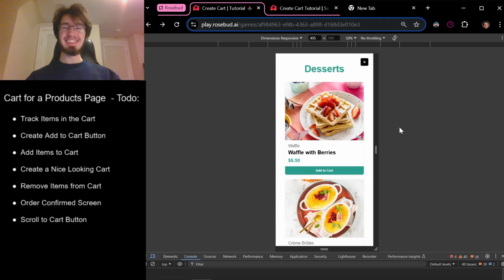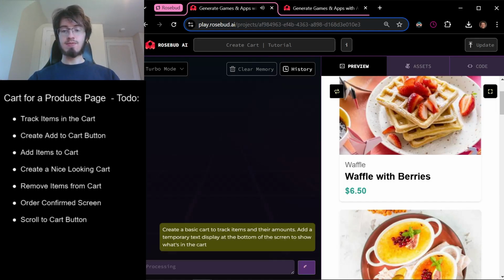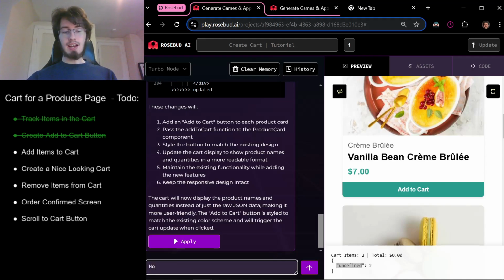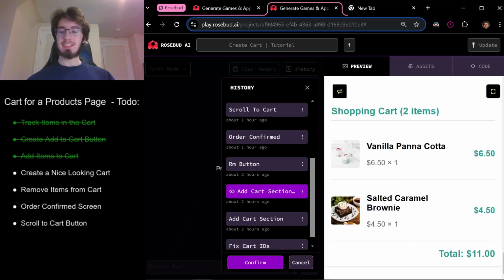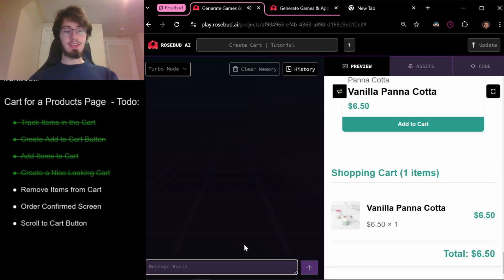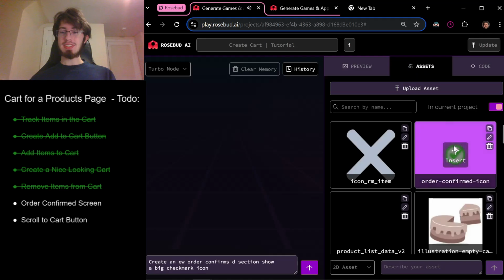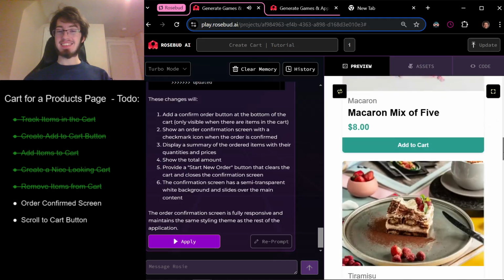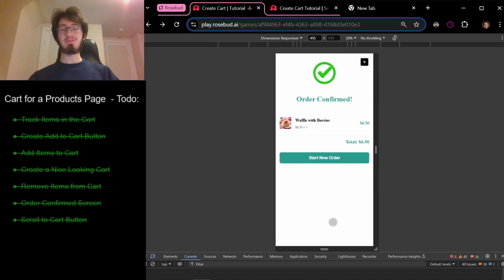Create a Cart for a Product Page with Rosebud AI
Sections
0:00 Getting Started
0:50 Track Items in the Cart
2:09 Create Add to Cart Button
3:03 Add Items to Cart
5:15 Create a Nice Looking Cart
7:13 Remove Items from Cart
8:32 Order Confirmed Screen
11:22 Scroll to Cart Button
12:45 Wrapping Up